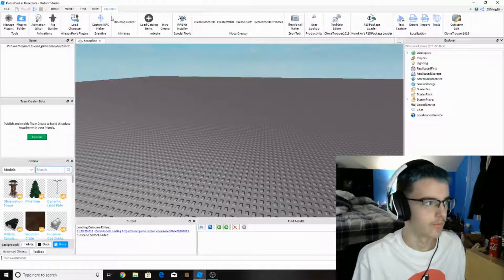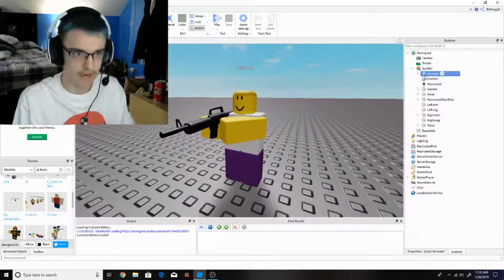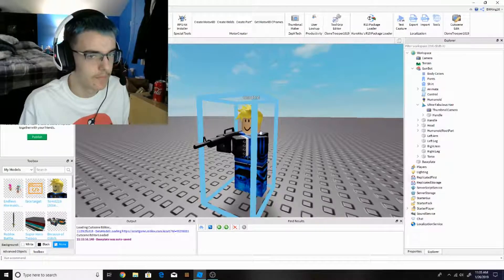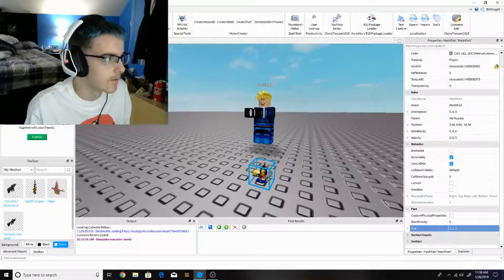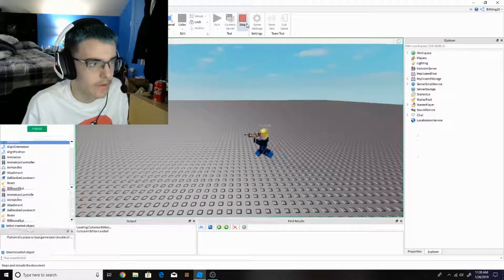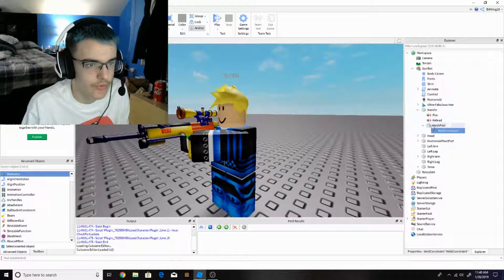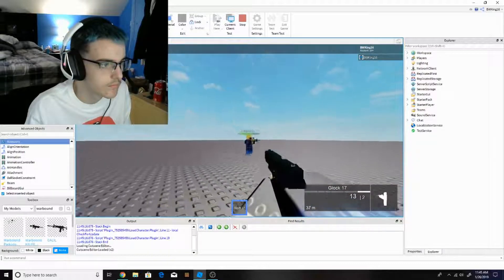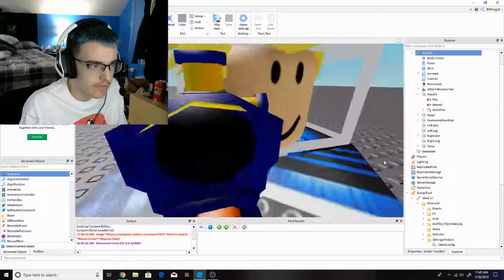(OUTDATED) How to Make AI Gun Bots (And How to Make Them Compatible w/ Warbound) (Roblox Tutorial)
How do you make Ai Gun Bots, in other words npcs that use guns to fight? This tutorial will hopefully help you. Need help? Comment down the problem and I'll help you fix it.